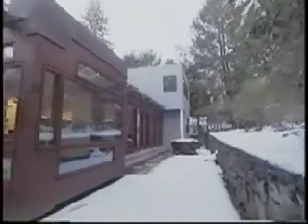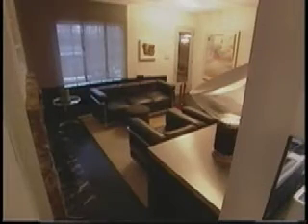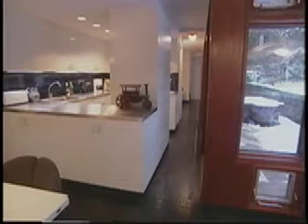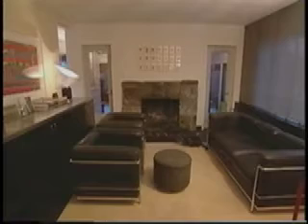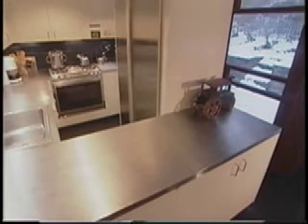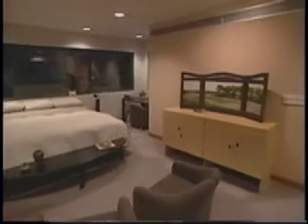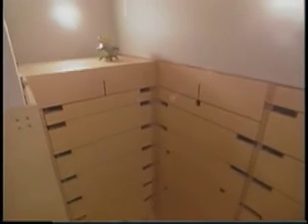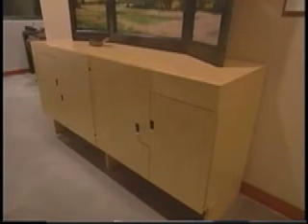This Small Space - Blumenthal Renovation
Original broadcast of the Blumenthal renovation featured on HGTV.